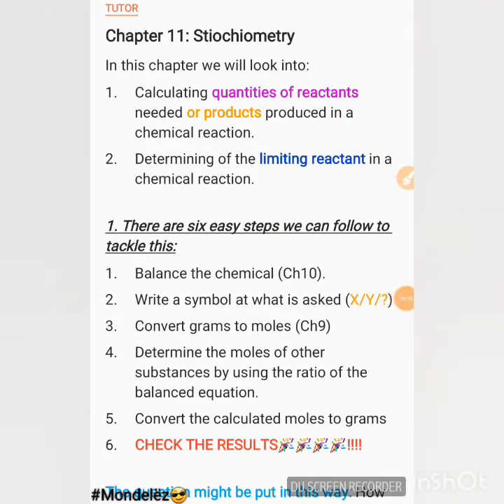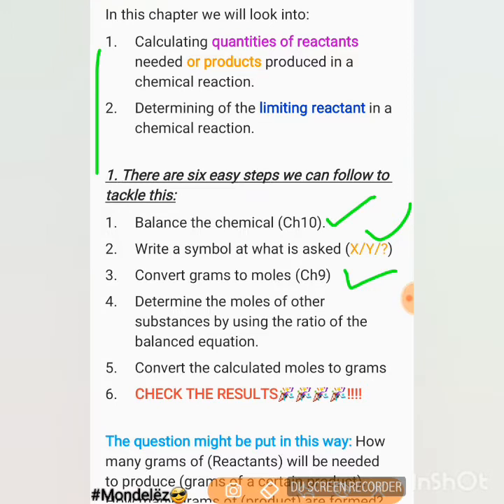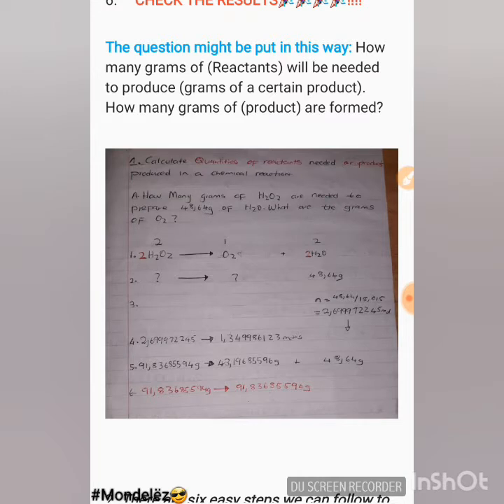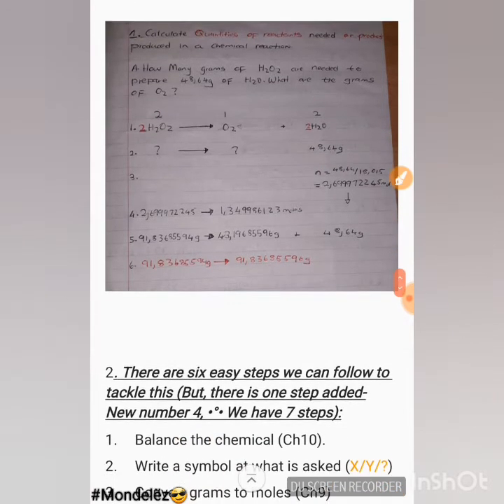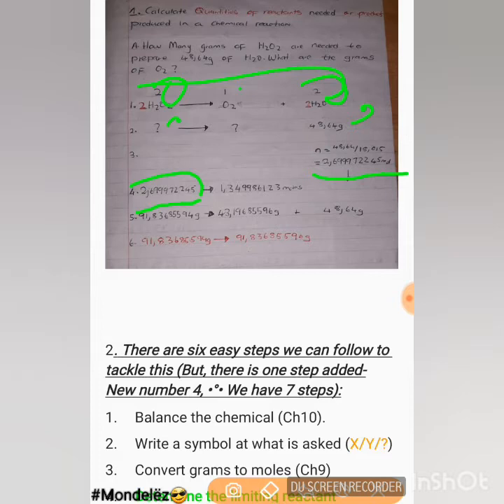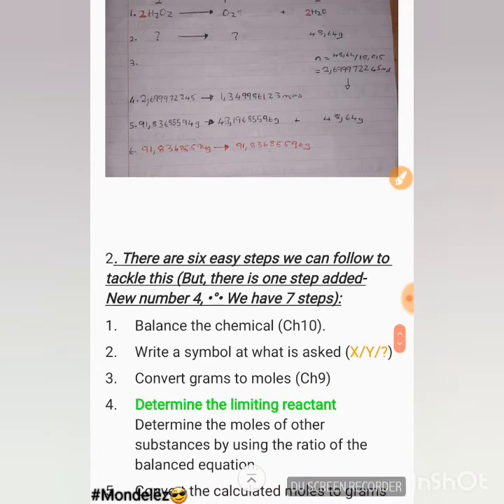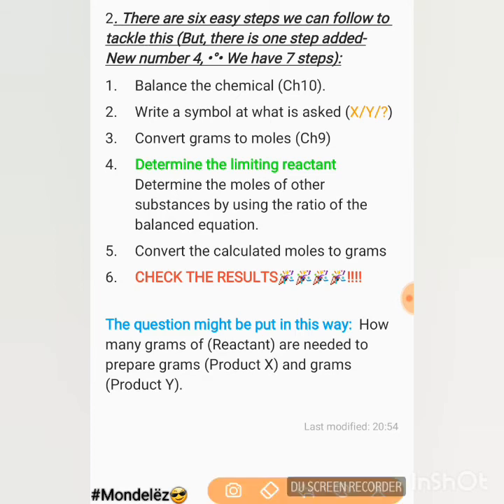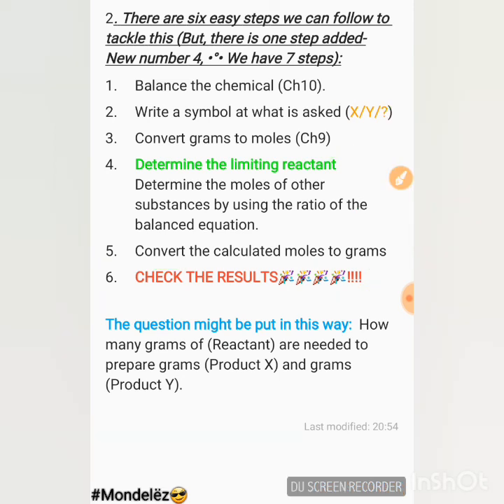CH11: Stiochiometry [1of2].